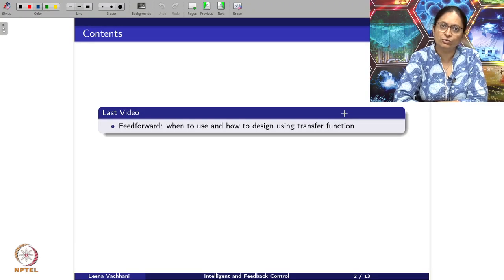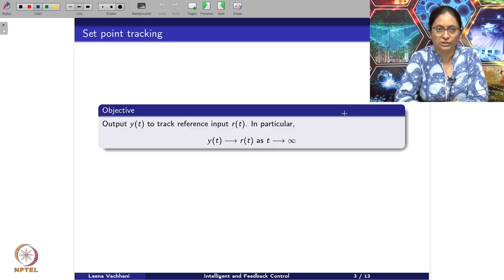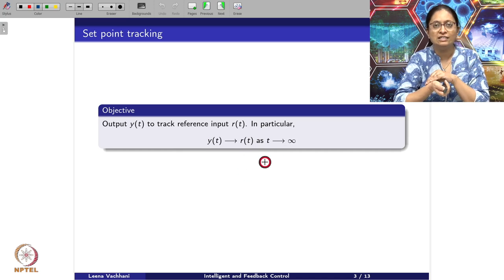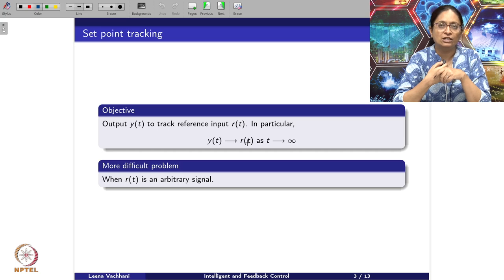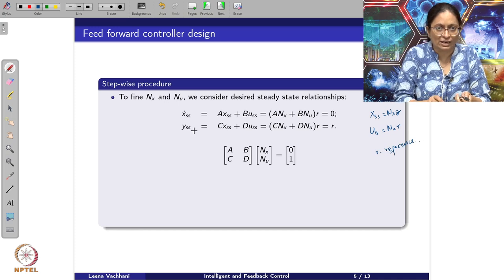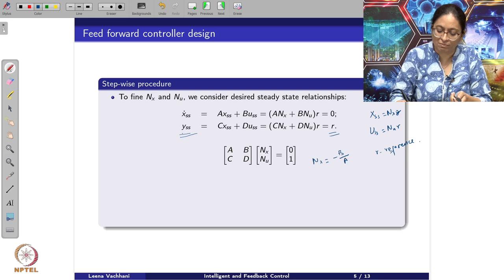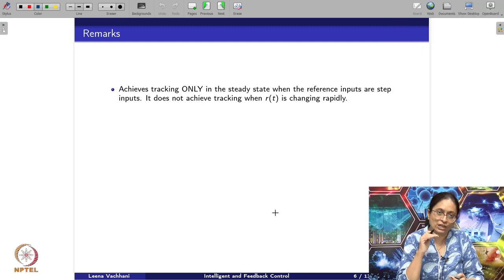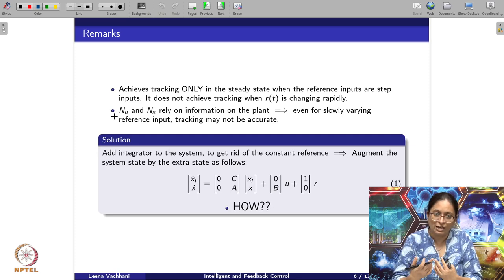Week 2 : Lecture 11 : State-space methods - Feedforward Control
Lecture 11 : State-space methods - Feedforward Control